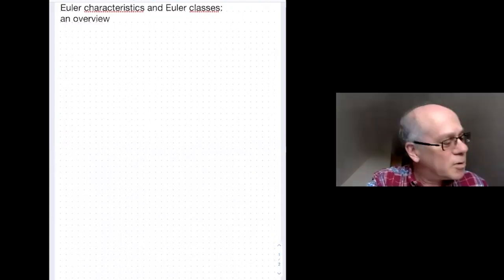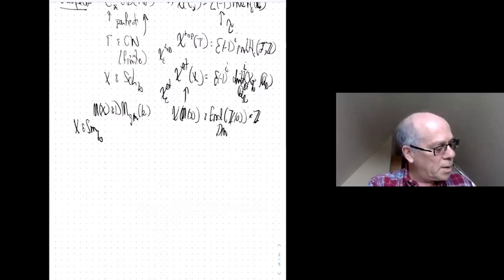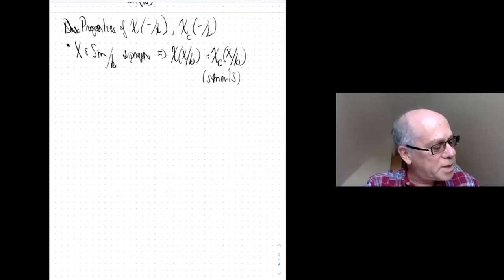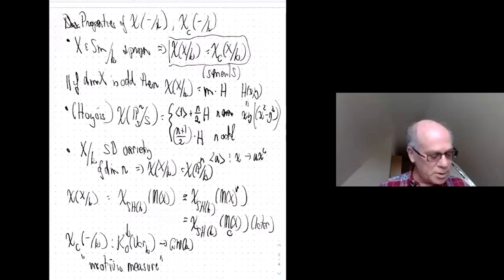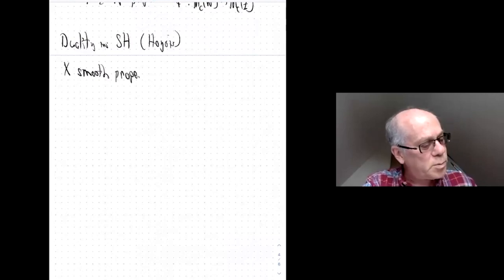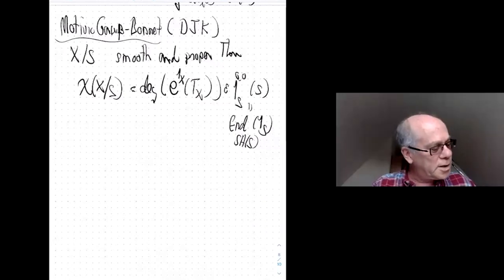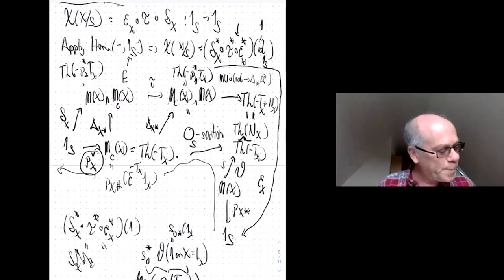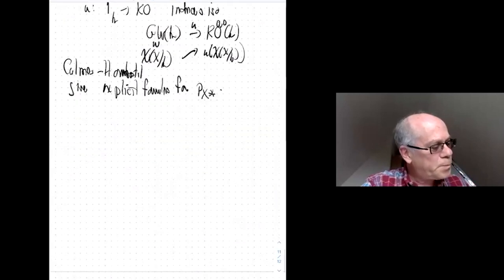Marc Levine - 1/3 Enumerative Geometry and Quadratic Forms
Enumerative Geometry and Quadratic Forms: Euler characteristics and Euler classes